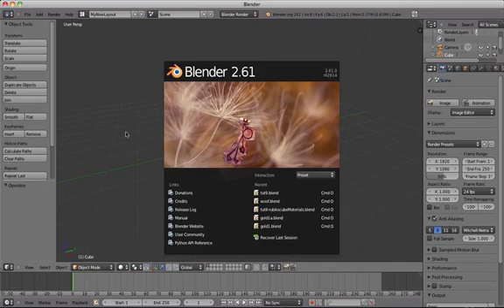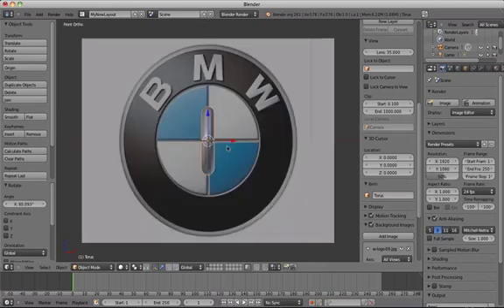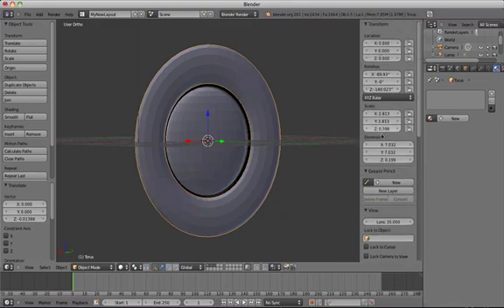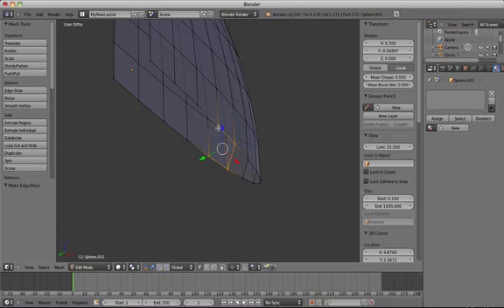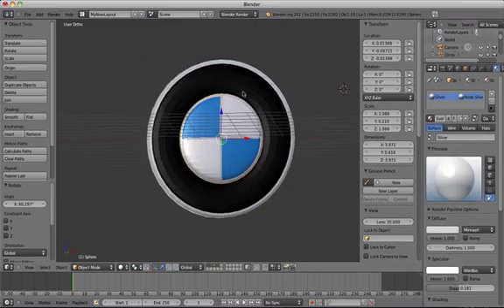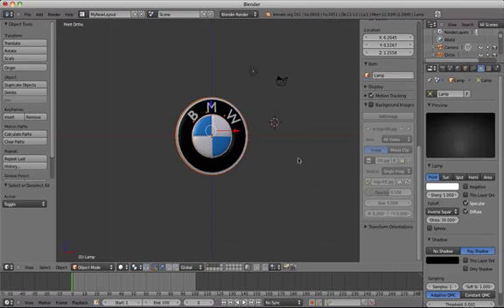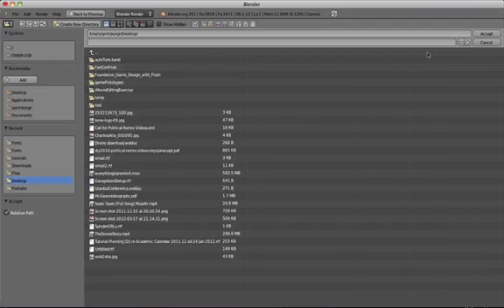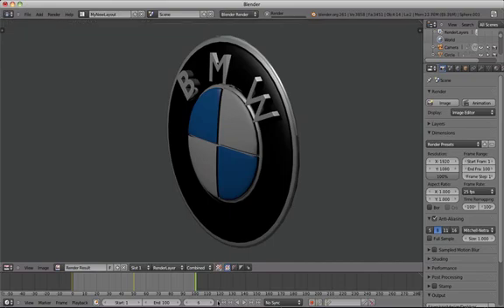Beginners Blender 3D: Tutorial 10 - 3D Logo Ident Process: BMW Badge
This tutorial takes you through an overview of the entire process of producing a 3D logo ident in Blender, using a BMW badge as an example. Starts off by modeling the logo shape, then adding text and materials, animating the object and the camera and finally, setting up the project for rendering.